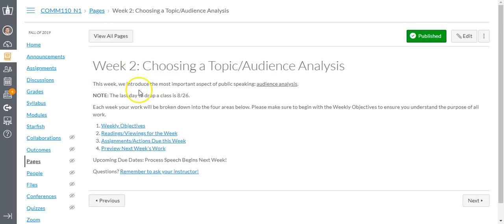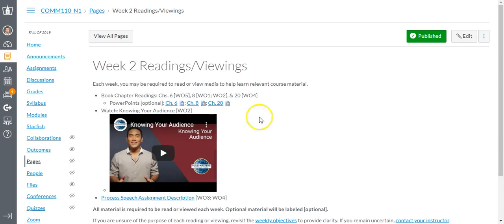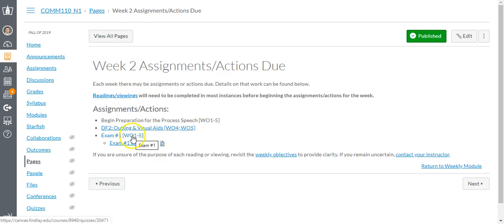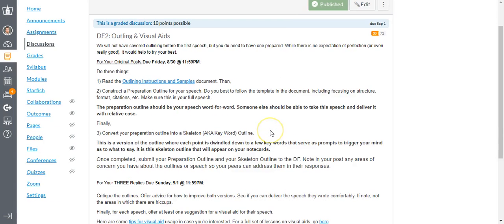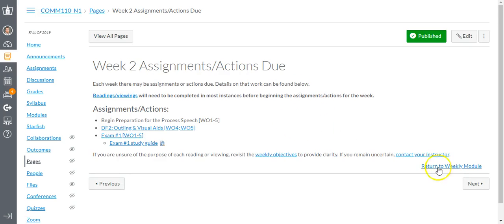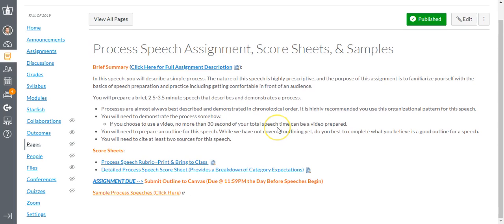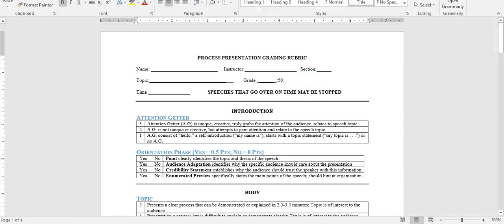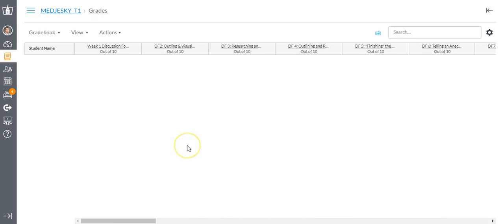COMM110 Full Course Final